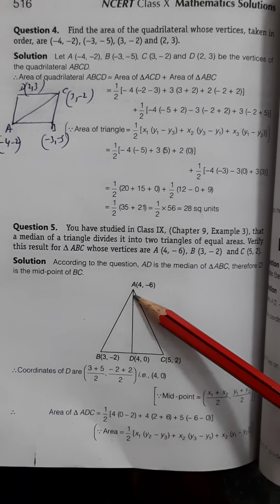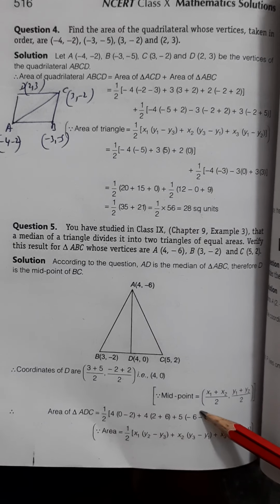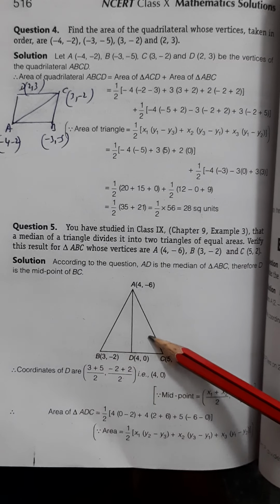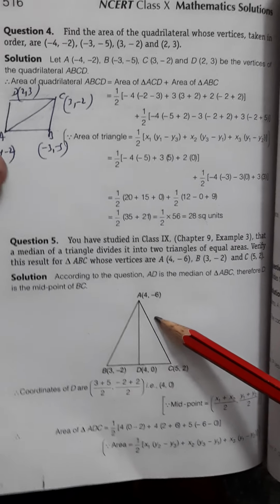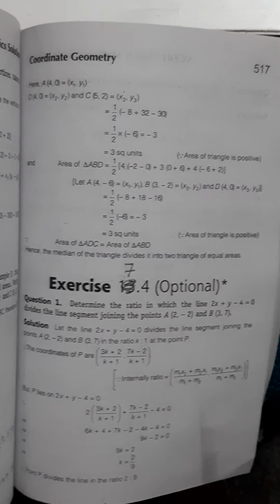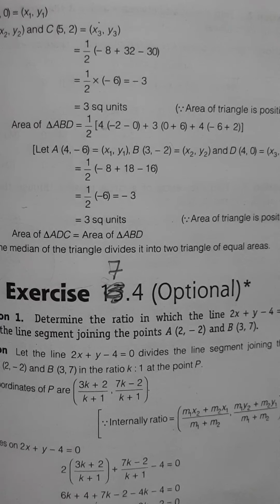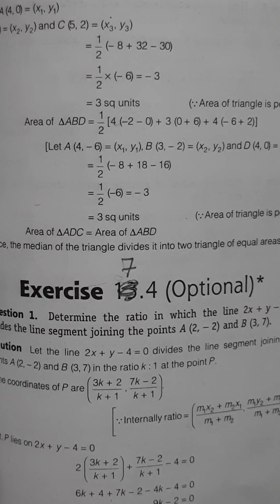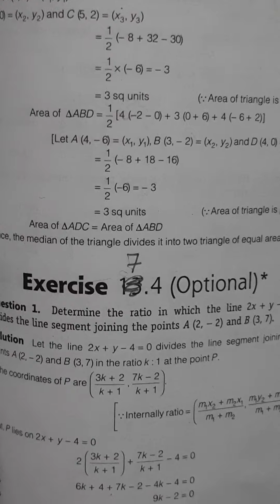7.3 Q4,5 7.4 Q1